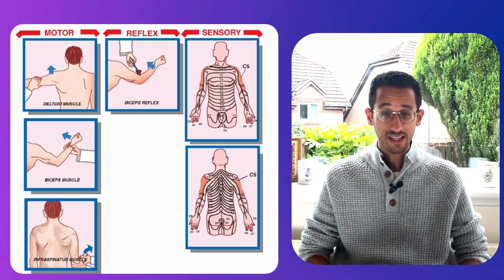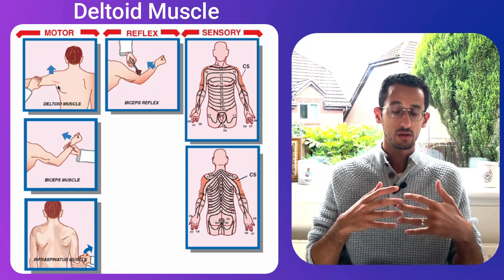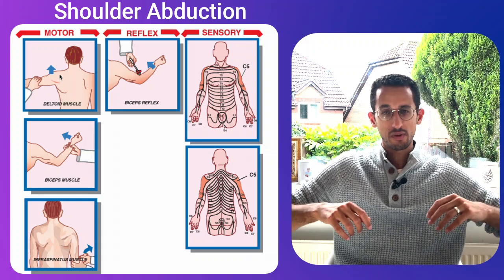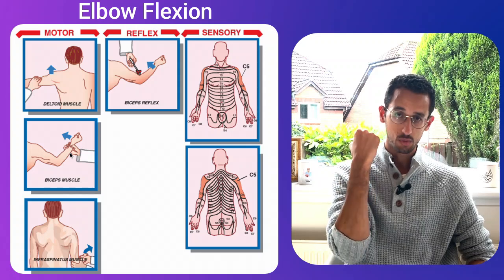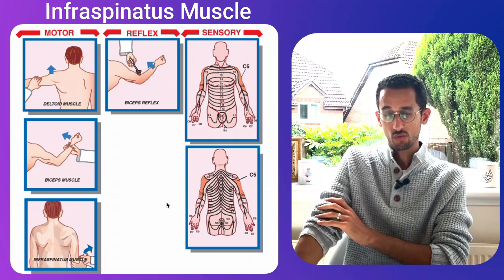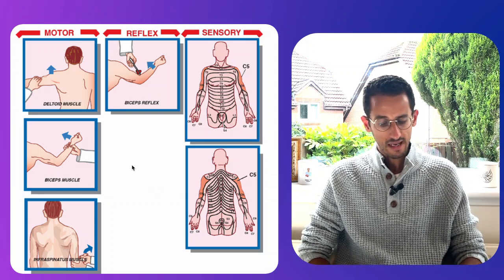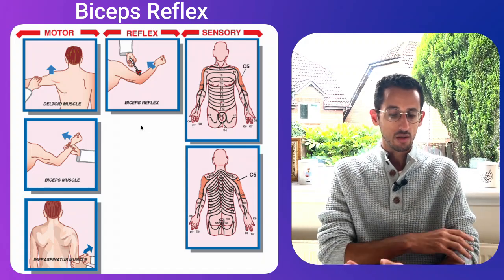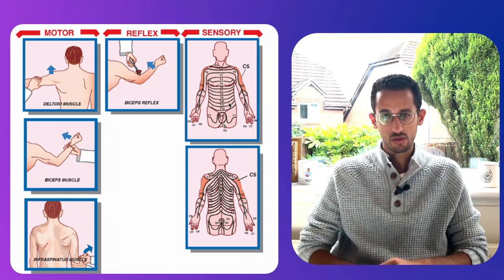How to examine C5 Nerve Root? Neurological Examination Simplified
Welcome to this video about how to examine the C5 cervical nerve root. This is a series of videos covering different aspects of neurological examination that are essential for clinical practice.

In this video we’ll walk you through:

- C5 nerve root function
- Motor, sensory and reflex supply
- How to examine the different C5 nerve root functions?
- Deltoid muscle
- Shoulder abduction
- Elbow flexion